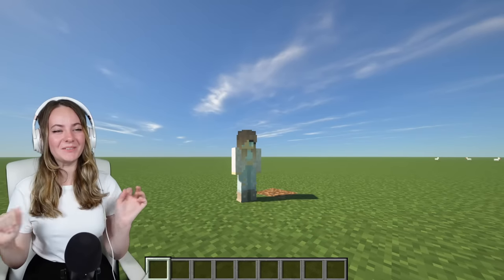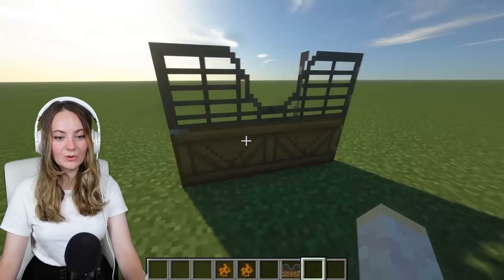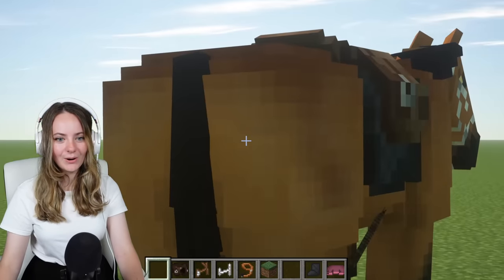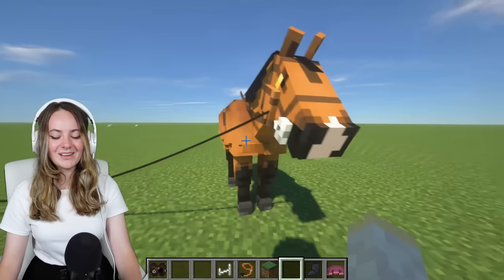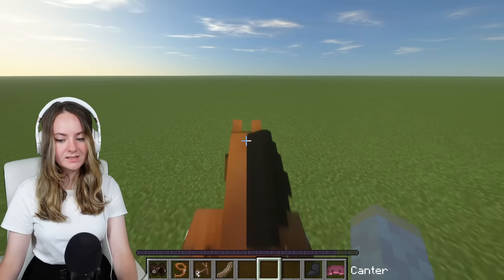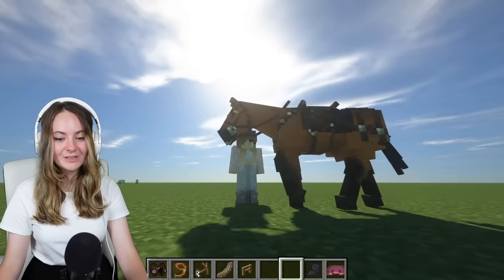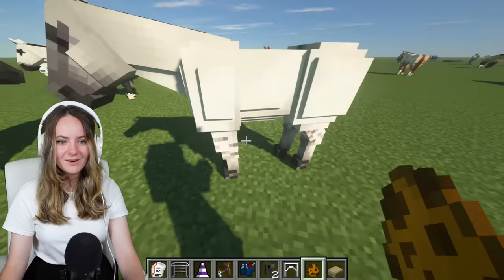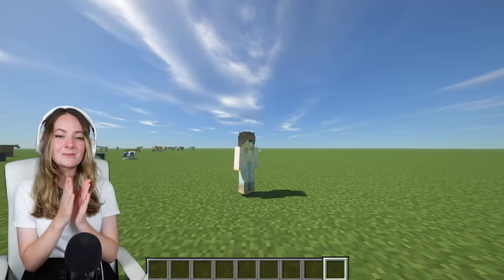NEW HORSE GAME - MINECRAFT? SWEM MOD REACTION | Pinehaven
Here is my reaction to the new SWEM aka BEST HORSE MOD! I bought early access for 15 Pounds, but the FREE version is coming out on September 21st! I also got the Spirit Stallion of the Cimarron coat for my first horse :D

Video edited by: @Flickersss

▬▬▬▬▬▬▼Channel Supporters▼▬▬▬▬▬▬
Thank you to my Treasured Piney +

🦄Flickers
⭐Coco
⭐Nyx
⭐AvaHEH
⭐Justanotherpixel
⭐Pops.equestrian_
⭐Brooke Shigaraki

Stay Positive♥
▬▬▬▬▬▬▼FAQ▼▬▬▬▬▬▬